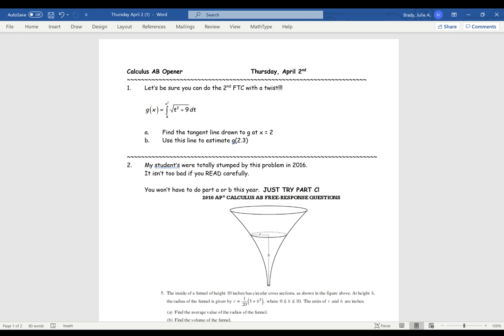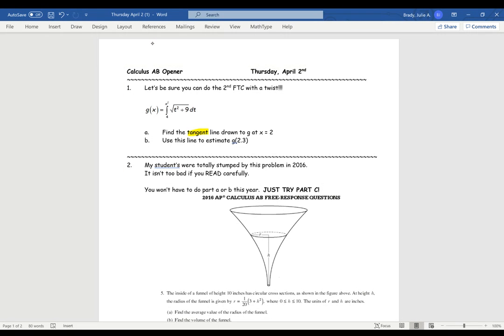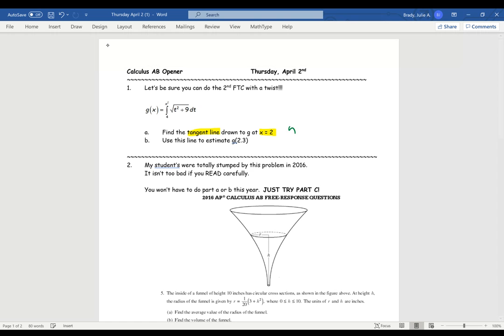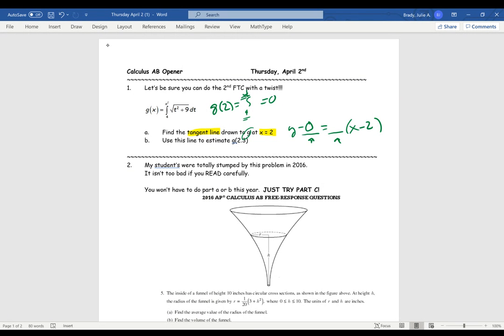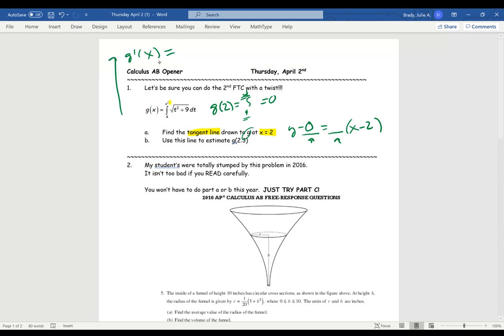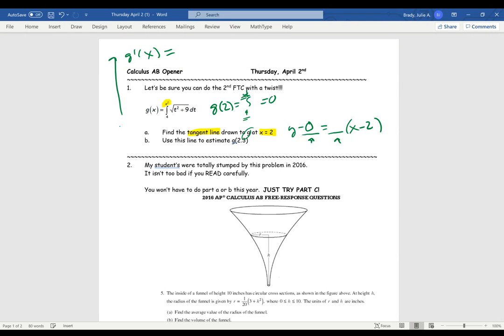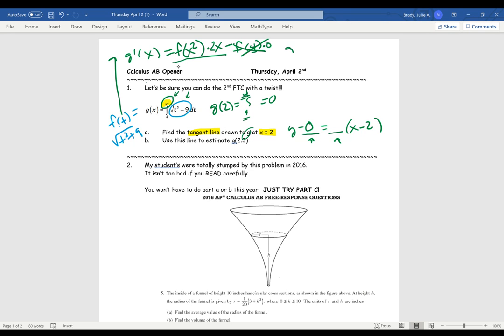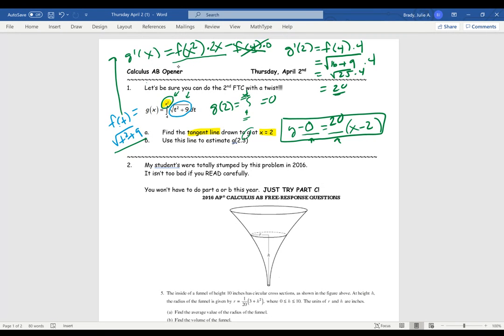Untitled: Mar 26, 2020 4:52 PM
AB Thursday April 2
Opener Problem 1